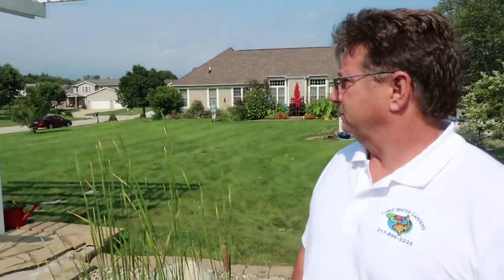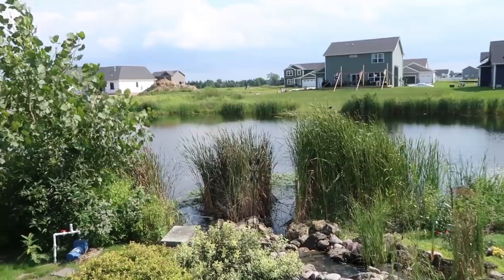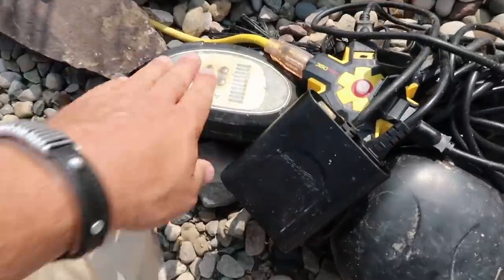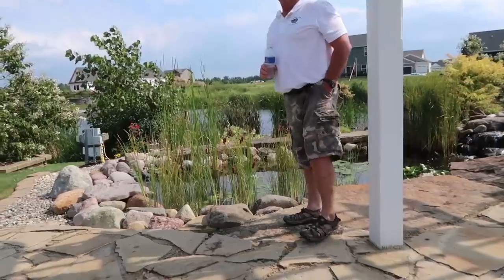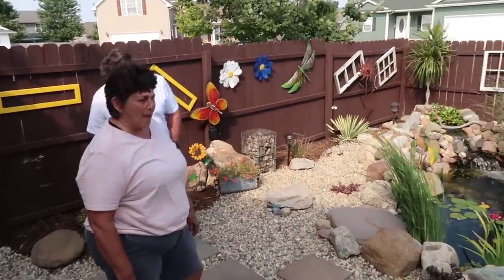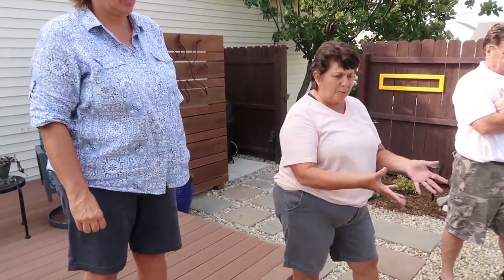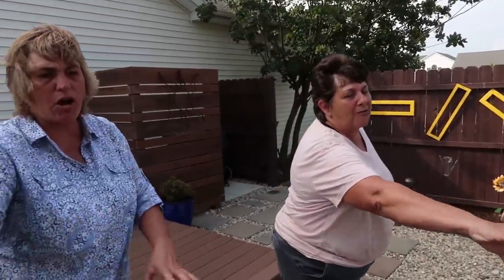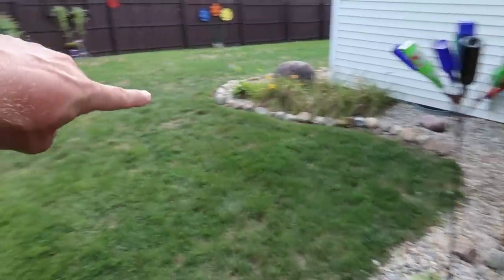*DIY BACKYARD POND* Built by Two Women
Two ladies built their own backyard pond after consulting with my buddy, Chris. They did a great job, don't you think?

0:00 Intro
0:33 Pond and Pondless waterfall to retention pond
5:55 Pond built by 2 women